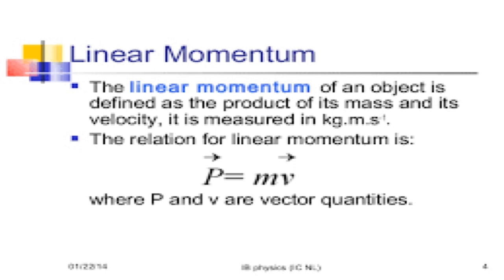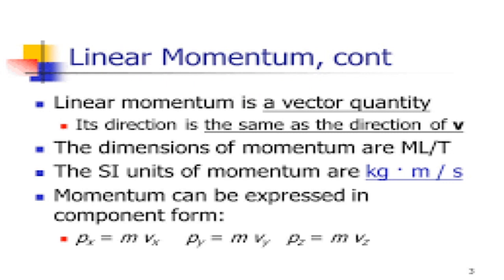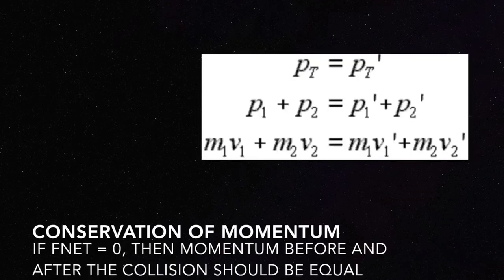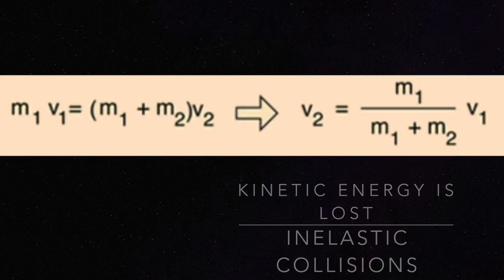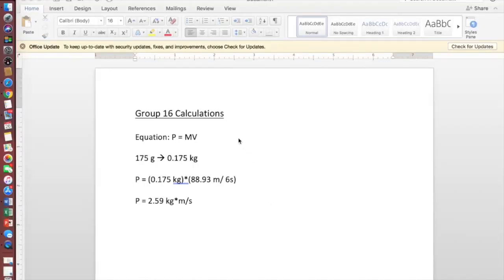Physics 180 Group 16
This video is about Physics 180 Group 16